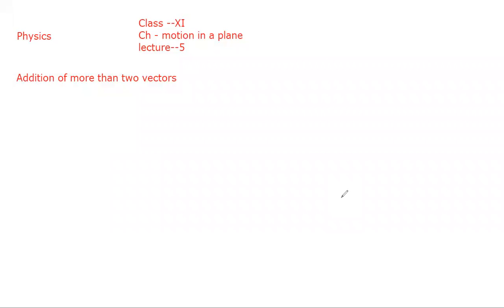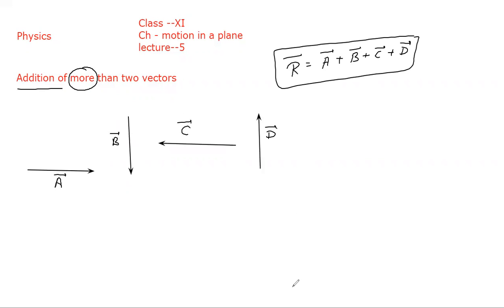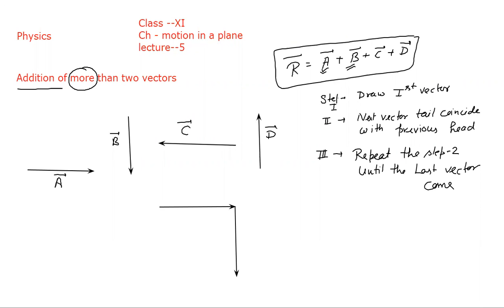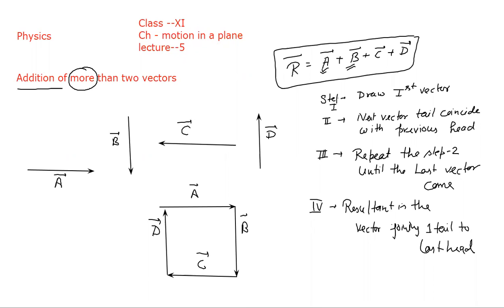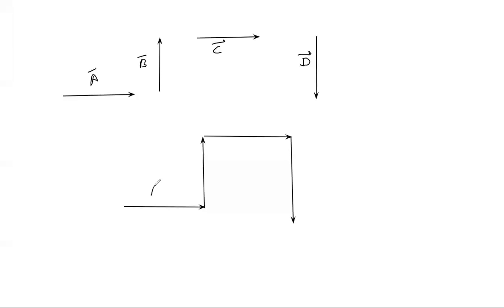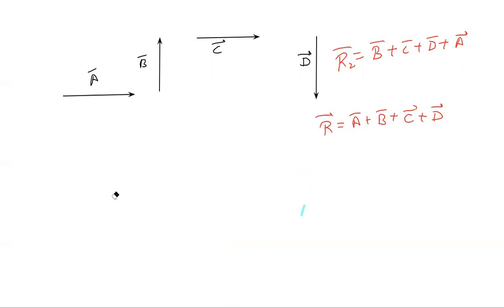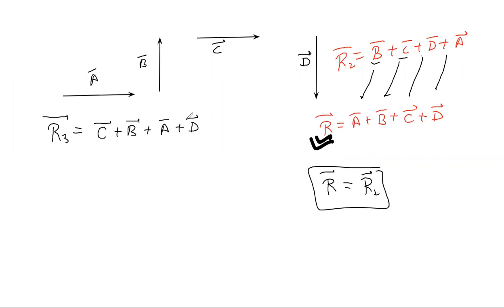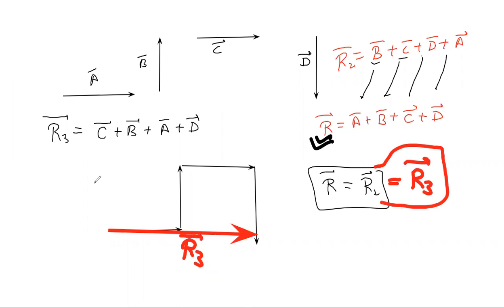Motion in a Plane (Vector) part-5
addition of more than two vectors,steps for finding resulatant